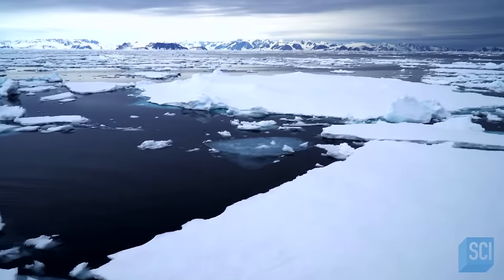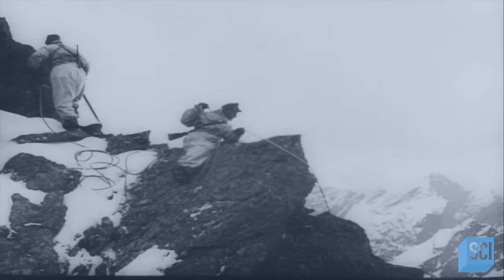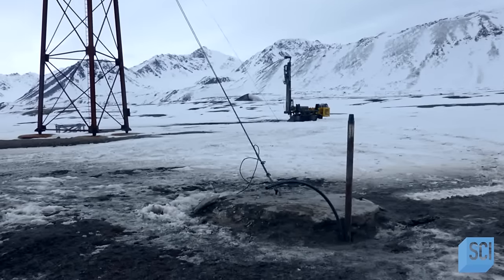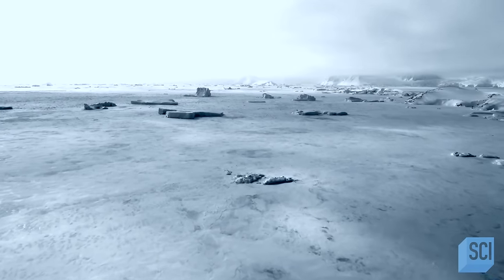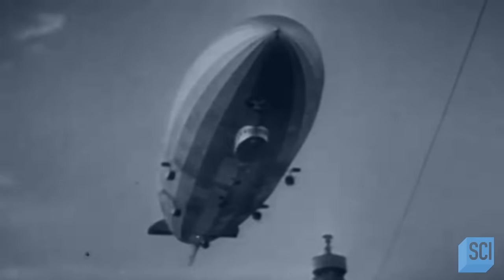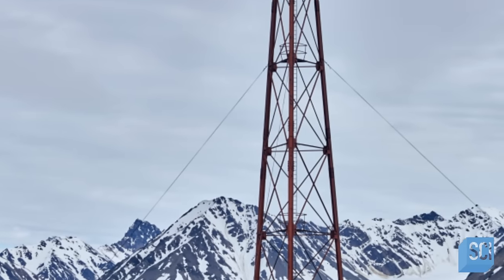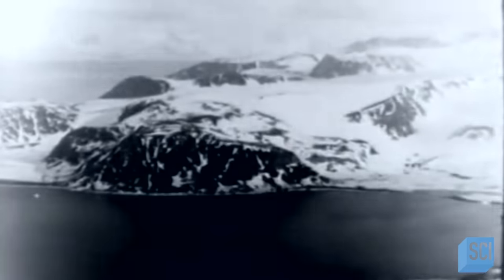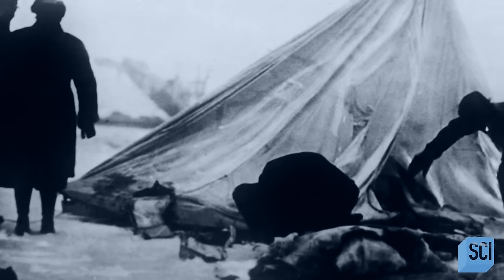Possible Remnants of the First Trip the North Pole | Secrets in the Ice | Science Channel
Svalbard is a chain of islands located between Norway and the North Pole. At the isolated Kings Bay stands a mysterious 115-foot-tall tower. Since the area was once controlled by the Nazis, it could be a forgotten weather tower used during the war. Or, based on the construction of the tower, it could have been used to secure early airships on the way to the North Pole.

About Secrets in the Ice:
Explore the most remote, cold and inhospitable places on the planet and discover great mysteries that were once frozen in time.